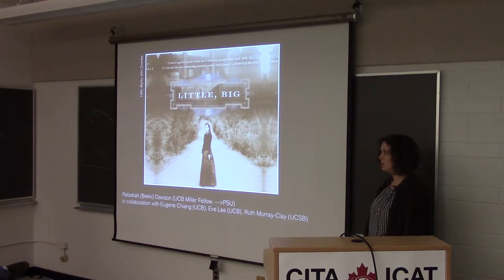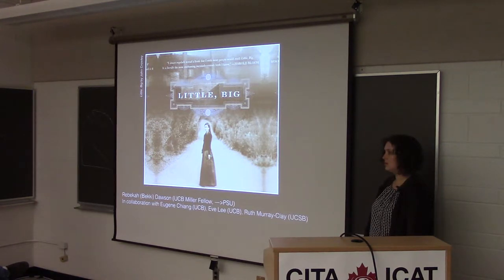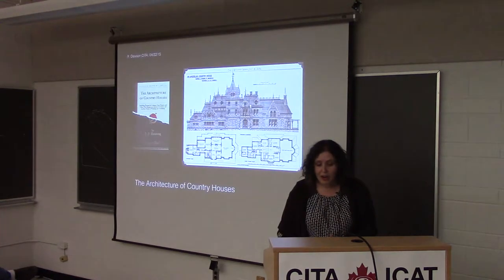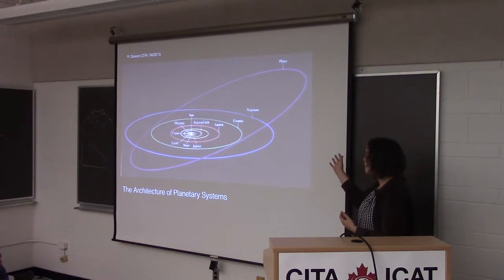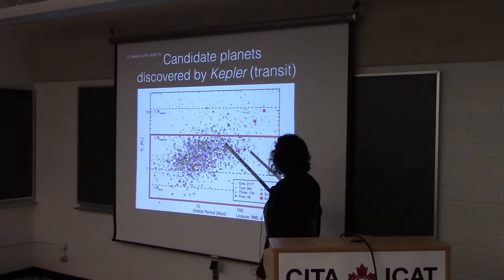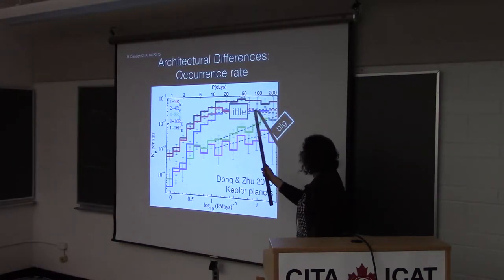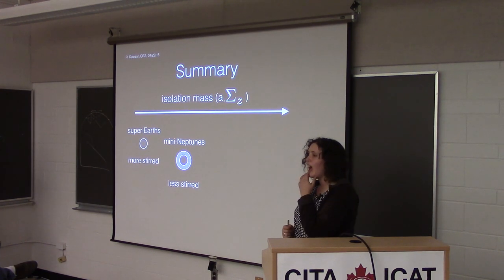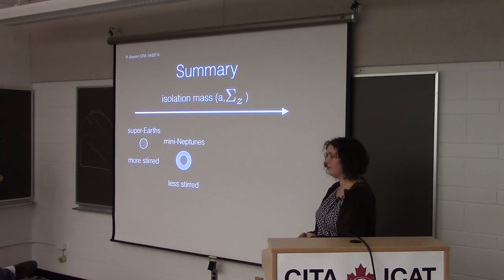CITA 665: Little, Big: The Architecture of Planetary Systems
Title: Little, Big: The Architecture of Planetary Systems
Speaker: Rebekah Ilene Dawson (Berkeley)
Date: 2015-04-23